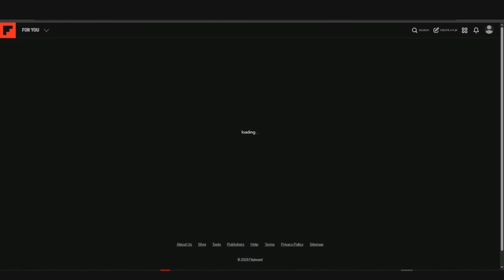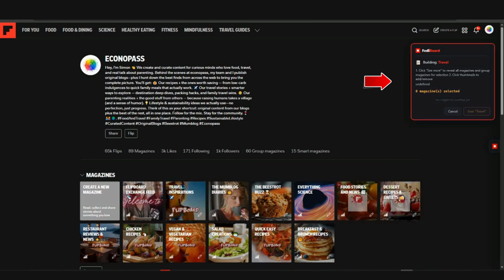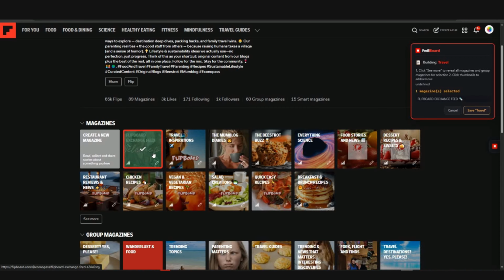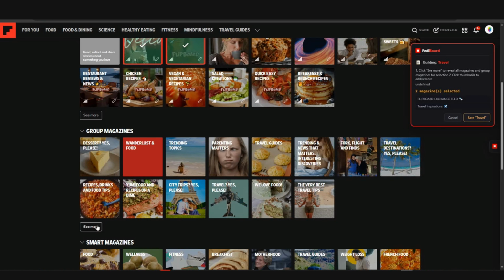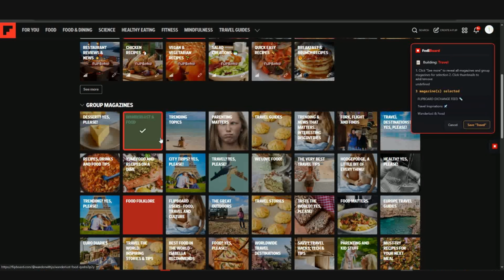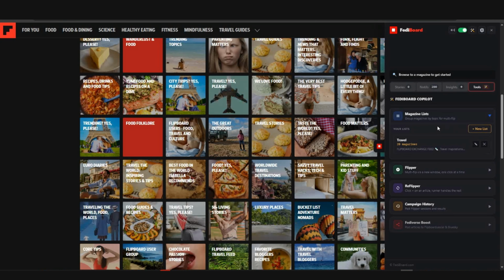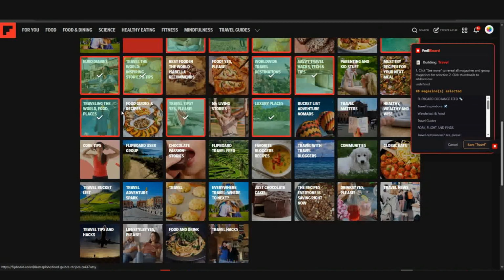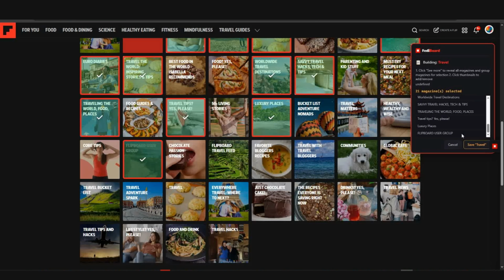5. Create Magazine Lists: FediBoard's #1 Curator Feature for Flipboard Extension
Welcome back to Fediboard — the extension that wakes your Flipboard up.

In this tutorial: Magazine List Creation — the feature curators voted as #1 priority.

📍 WHAT ARE MAGAZINE LISTS?
Lists used to process Copilot Flipper and Reflipper campaigns smoothly. No more forgotten magazines. No more guessing.

📍 SPECIAL THANKS:
Flipboard curator "Econopass" for providing real magazines for this demo.

📍 IN THIS VIDEO:
- Create a Travel list – select 20+ magazines
- Save, edit, add more (Flipboard User Group magazine added)
- Create a Wellness list – 7 magazines for health content
- Lists appear with edit/delete options

📍 WHAT'S NEXT:
Live flip and reflip campaigns — the magic in action.

Flip? Done!
Boost? Done!
Two easy steps to lift your stories higher.

🔹 Flipboard Soul. Fediboard Fire.
👉 Fediboard.com

💖Special thanks to Econopass for video sequences provided to build this tutorial.